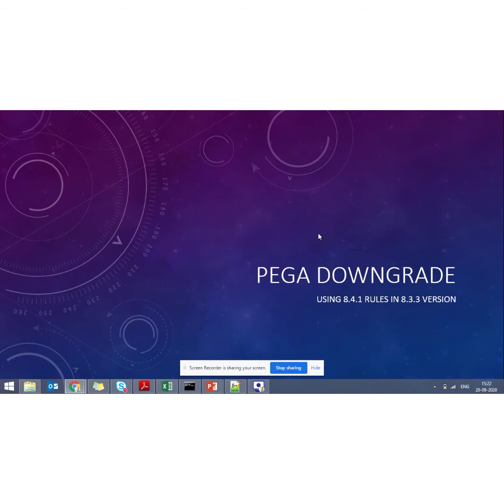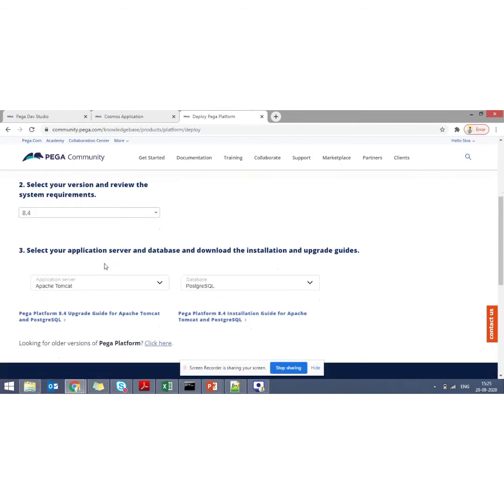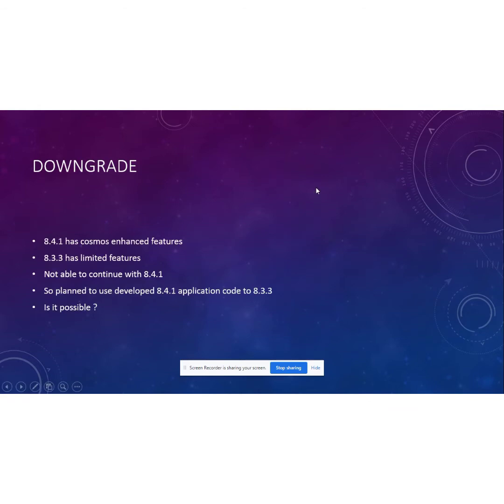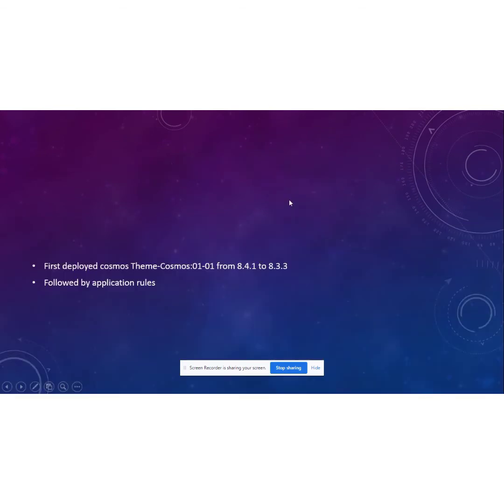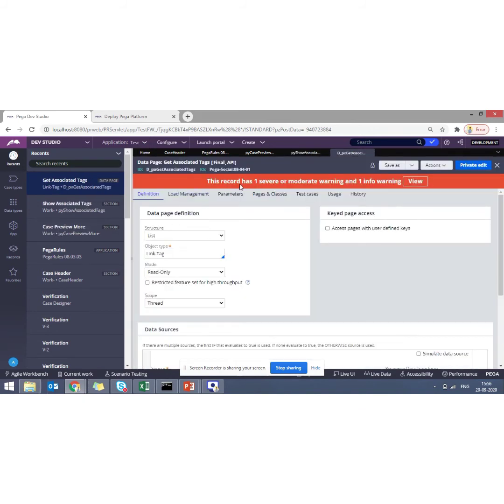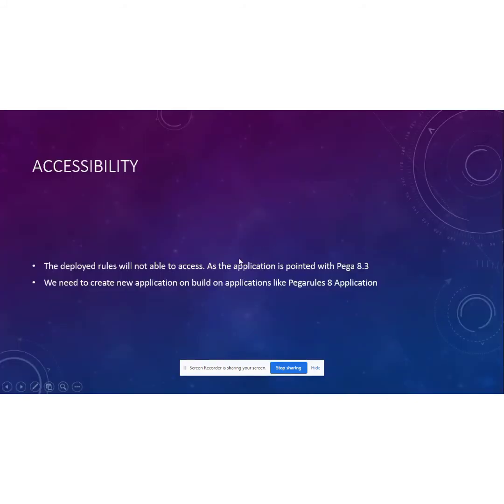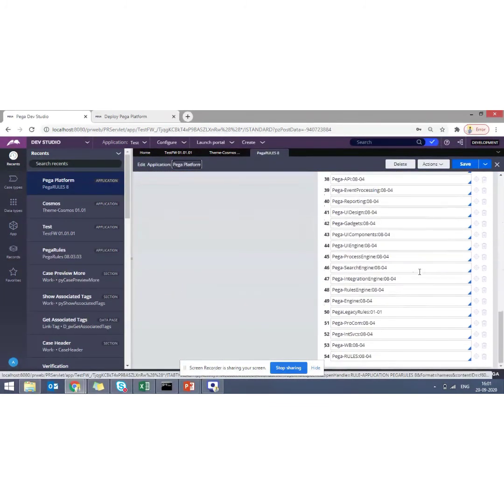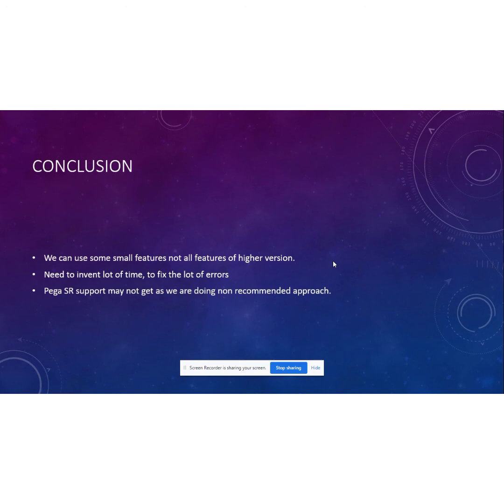Pega Downgrade 8.4 to 8.3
This video is made to share the experiences on downgrading the application .